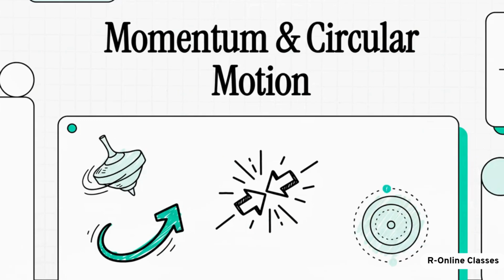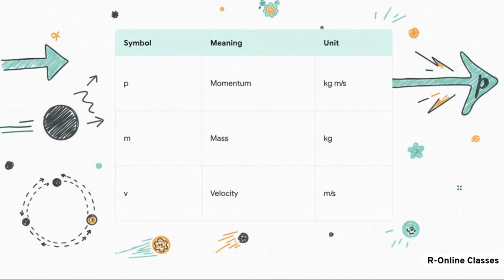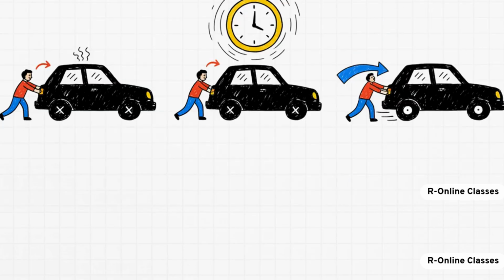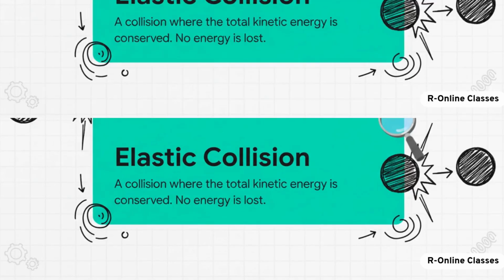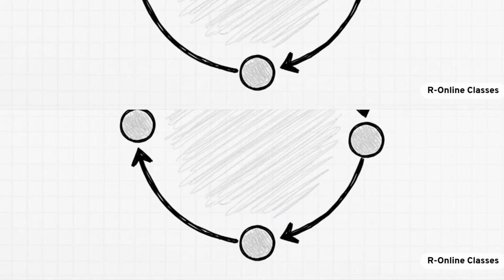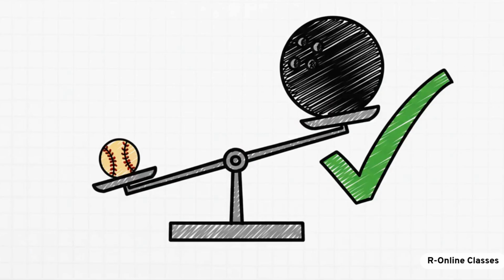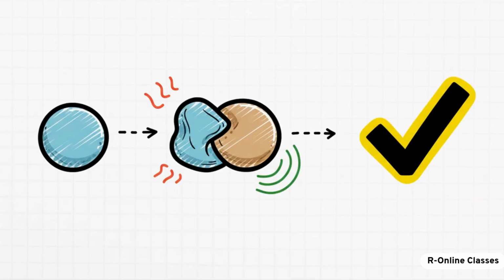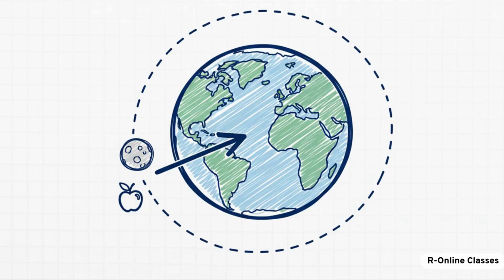IB Physics Momentum & Circular Motion (Part 2) | Grade 11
Description:
Dive into Part 2 of our comprehensive IB Physics review covering Momentum and Circular Motion, specifically tailored for Grade 11 (SL/HL) students aiming for top scores in the IB Diploma Programme. This physics tutorial breaks down complex concepts like conservation of momentum, impulse, centripetal force calculations, and non-uniform circular motion, providing essential problem-solving strategies and detailed explanations perfect for revision and exam preparation.

IBPhysics

CircularMotion

Momentum

CentripetalForce

IBDP

PhysicsTutorial

Grade11Physics

HighSchoolPhysics

MomentumConservation

Impulse

ElasticCollision

InelasticCollision

PhysicsFormulas

Kinematics

AngularVelocity

AngularSpeed

CentripetalAcceleration

PhysicsExplained

ScienceEducation

IBExamPrep

IBPhysicsSL

IBPhysicsHL

Newton'sLaws

LinearMomentum

WorkEnergyPower

StudyIB

IBRevision

CircularMotionProblems

PhysicsLessons